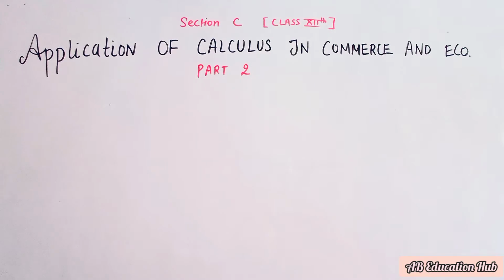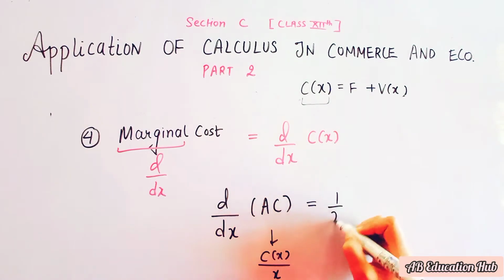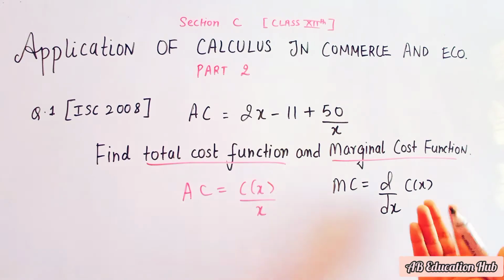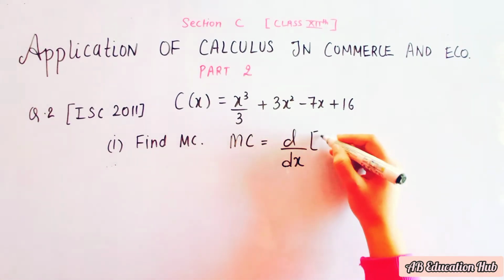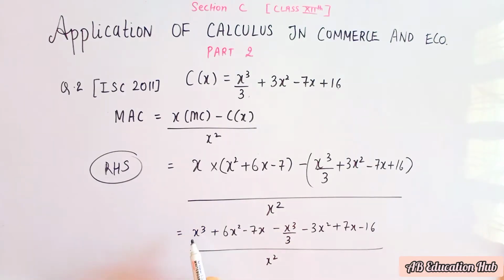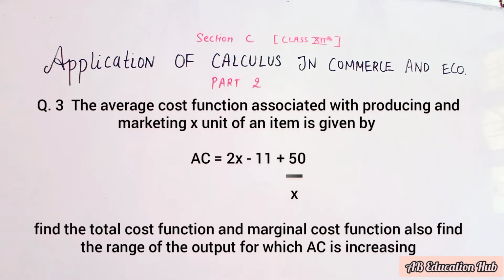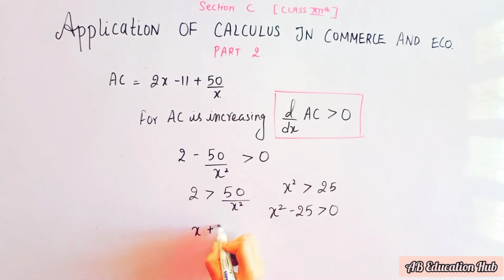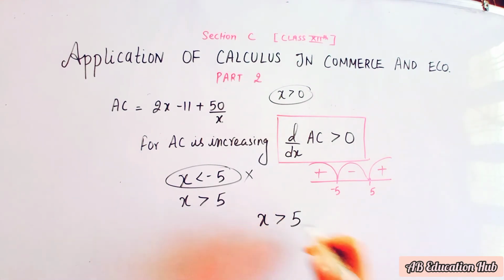ISC Application of Calculus in commerce and economics / Section C /part 2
Please support me 🙏🏻:
A small amount will be of great help.
Aaryushi Bisht
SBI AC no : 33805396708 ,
IFSC code : SBIN0003056

Aaryushi 😇